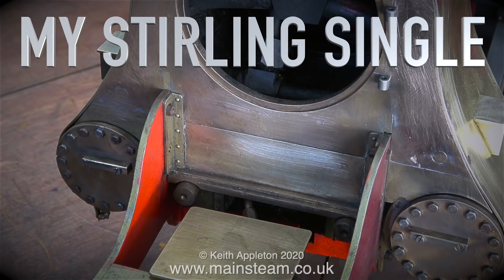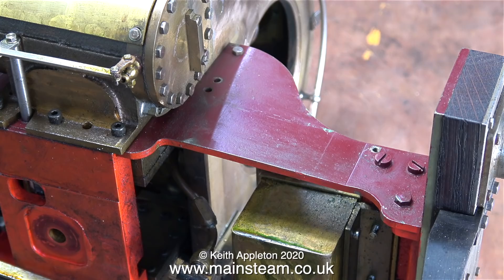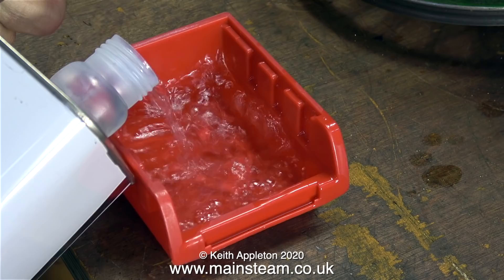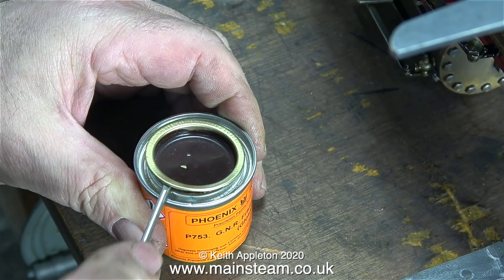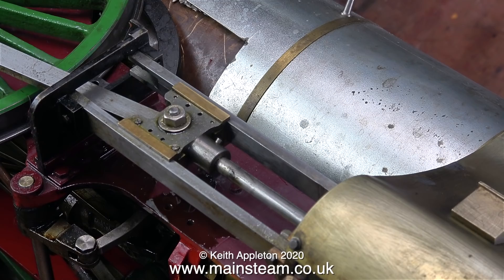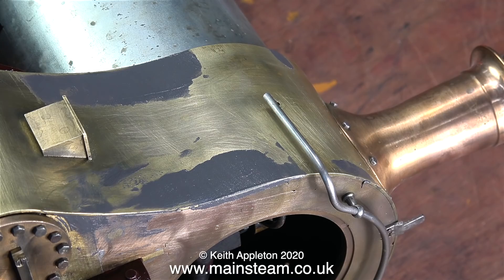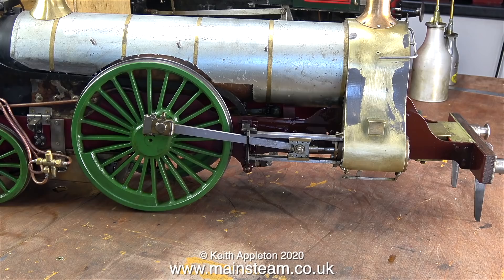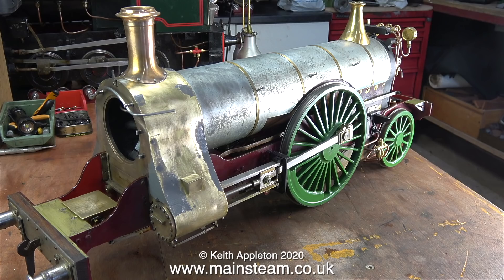MY STIRLING SINGLE #21 - FILLING & PAINTING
My Stirling Single #21 - Filling & Painting. Stage 2 of filling the smokebox screws and the painting begins with the Locomotive Frames.